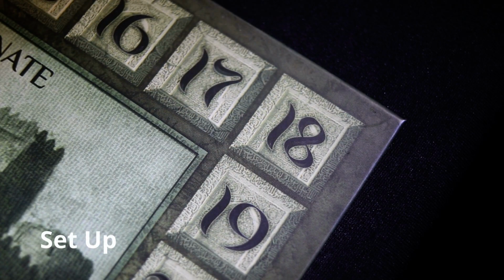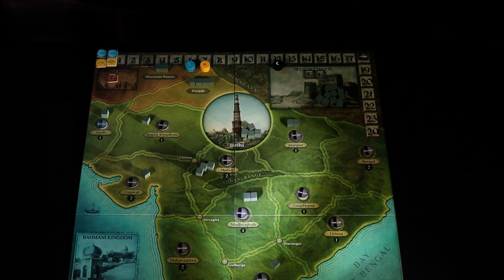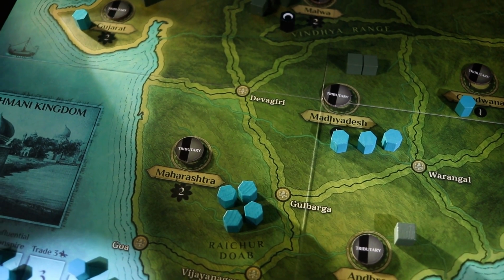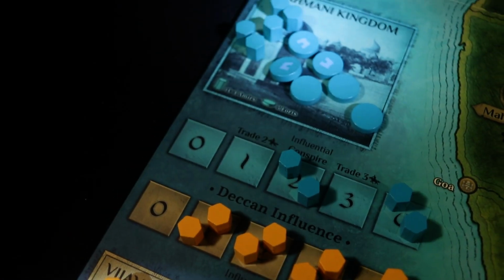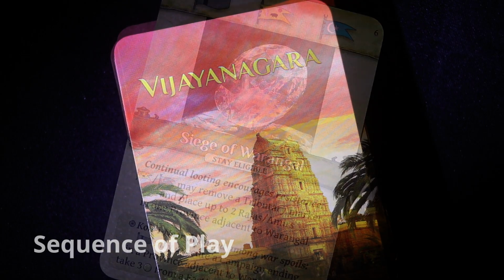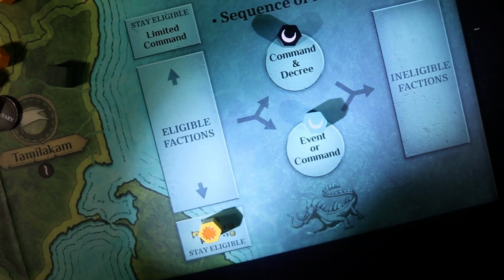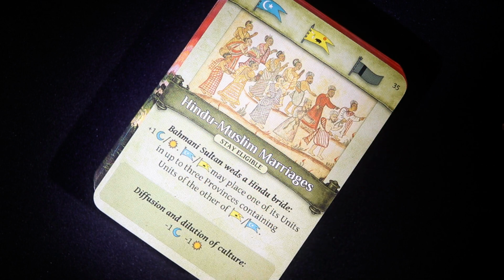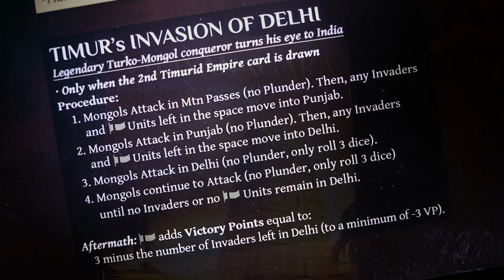Vijayanagara: Let's Get Started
A short video that covers setting up the board, creating the event deck, and sequence of play for Vijayanagara by GMT. It is recommended that you follow along with the setup and sequence of play rules to better understand how starting your first game works.